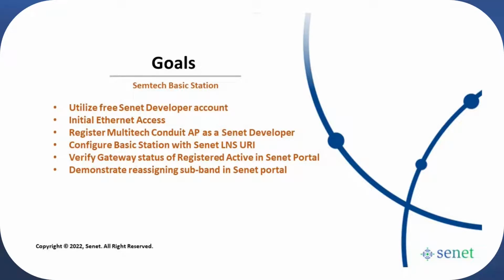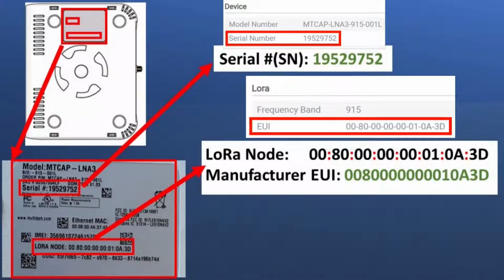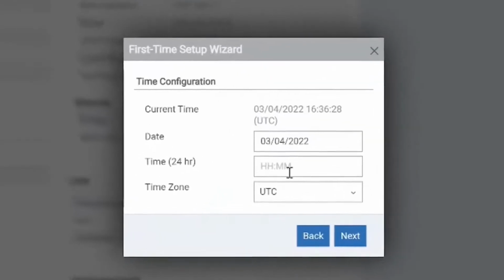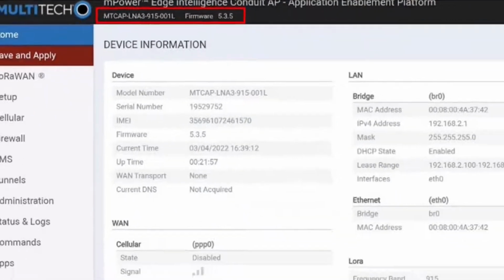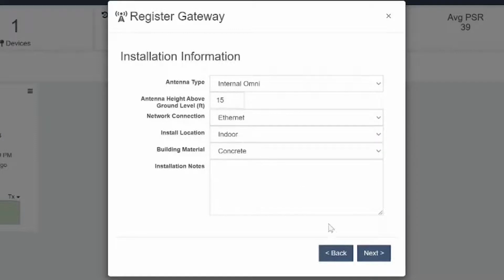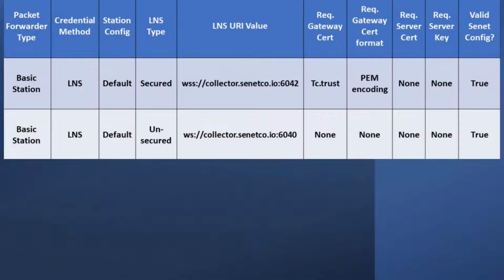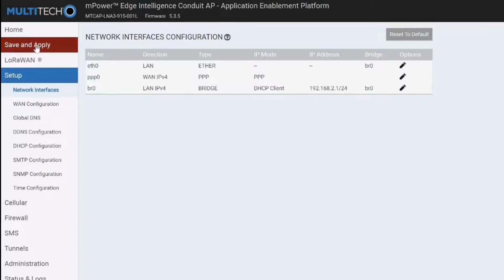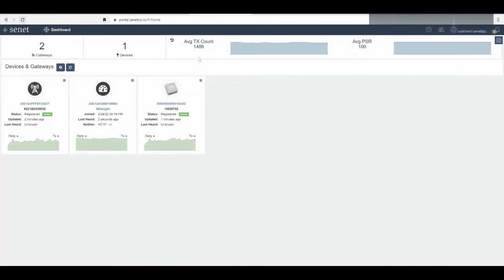Developer Portal Series: Gateway Onboarding (MTCAP)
Onboarding a MultiTech Conduit AP (MTCAP) with Semtech Basic Station